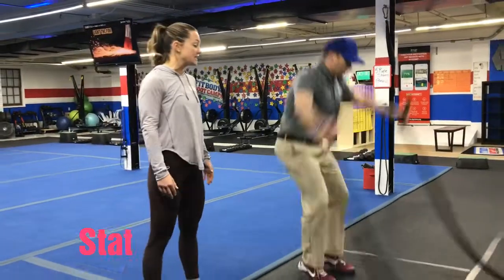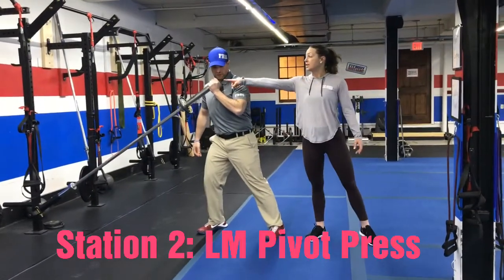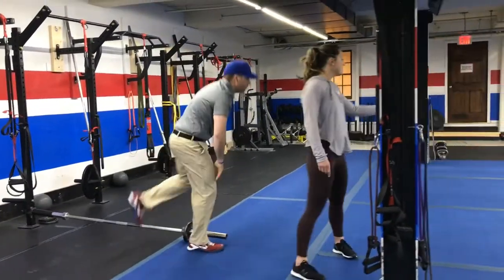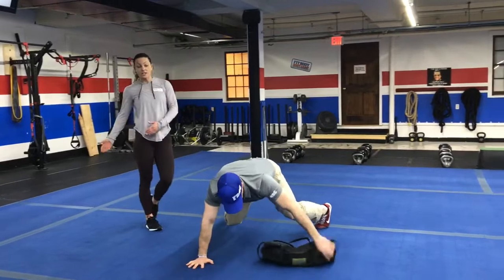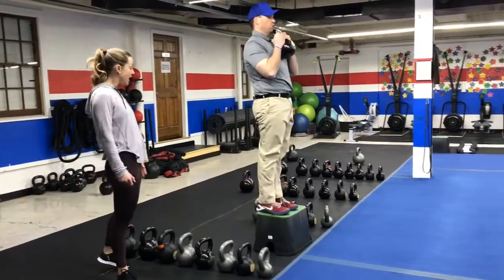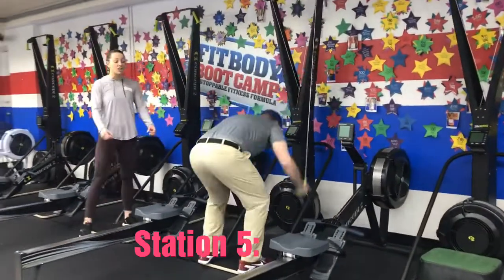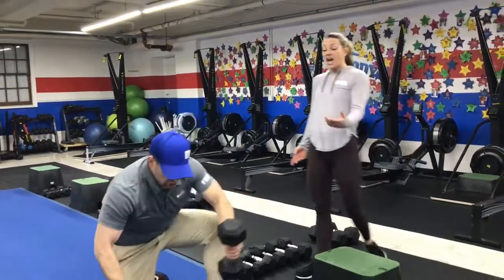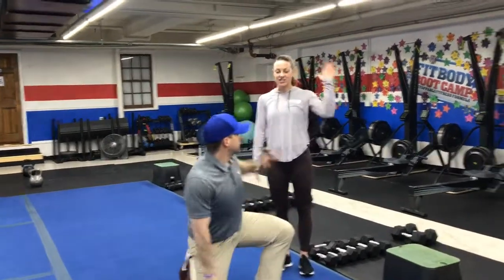Simple & Sinister 2/7/2019